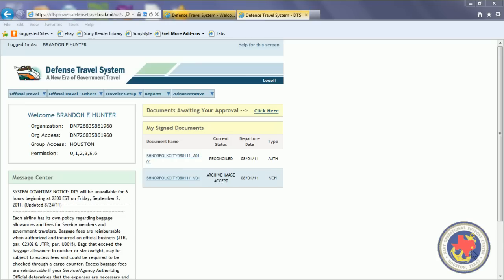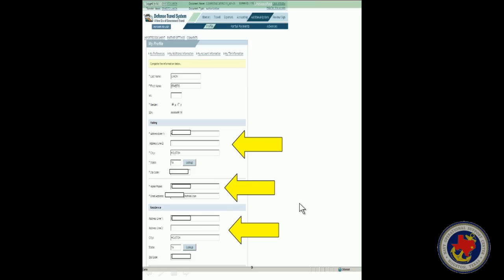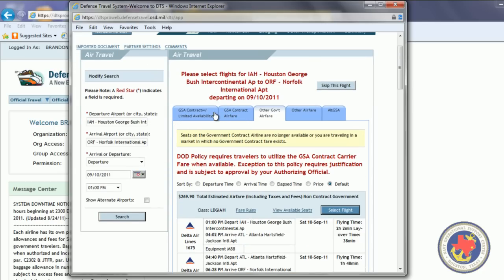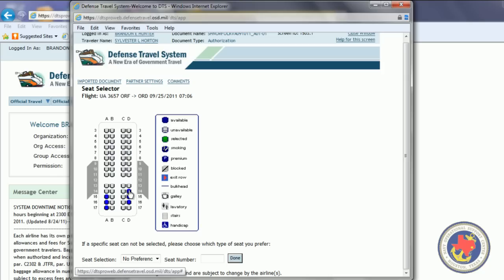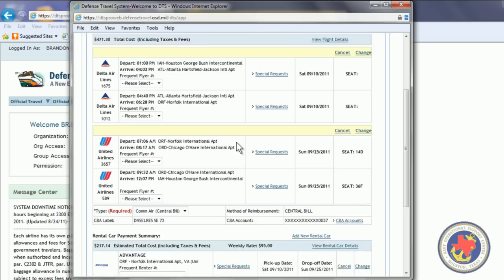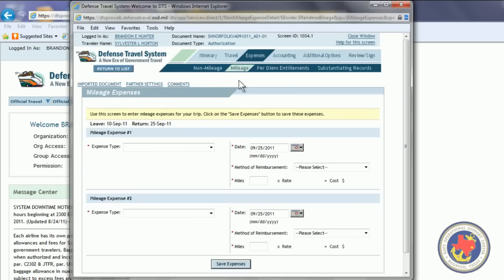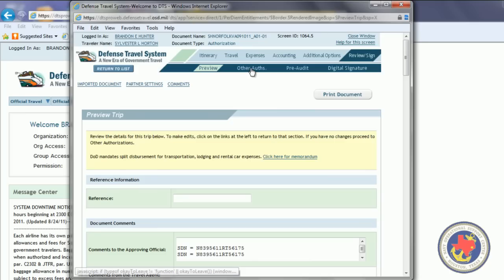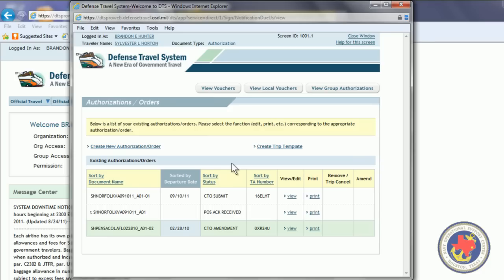DTS TRAVEL AUTHORIZATION (FLIGHTS/RENTAL)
HOW TO CREATE A DTS AUTHORIZATION. BOOKING FLIGHTS AND OR A RENTAL CAR